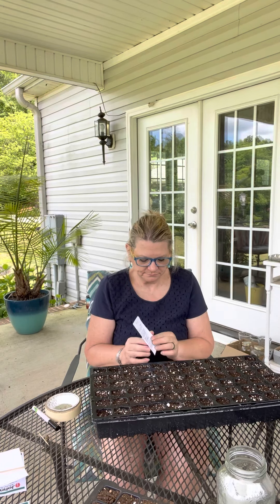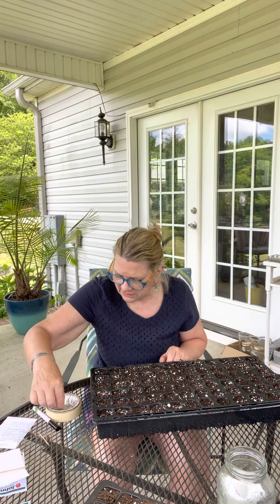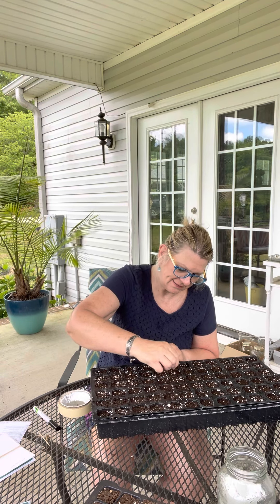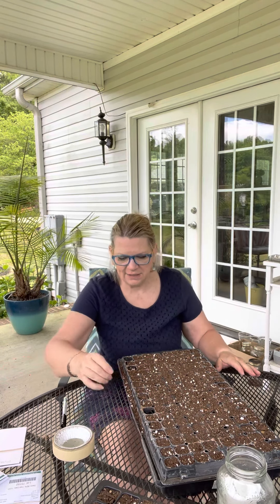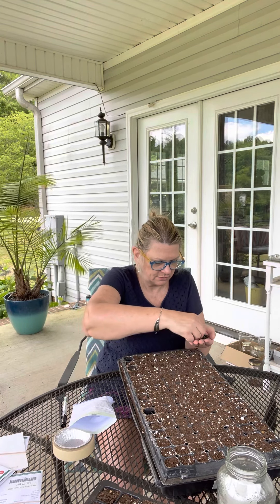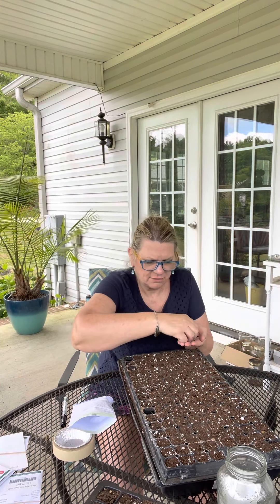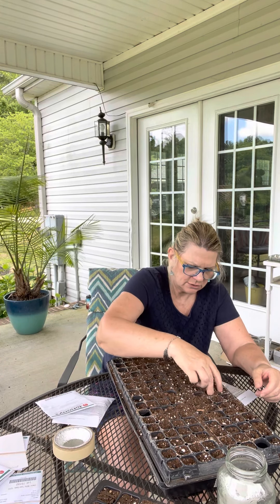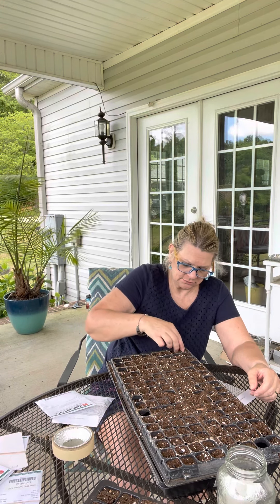Planting 🌱more seeds here at Dry Dock Flower Farm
Sorry for the tractor noise thank you for stopping by the Dry Dock Flower Farm while I plant more seeds. What are you planting?